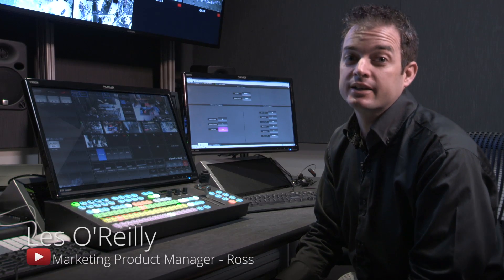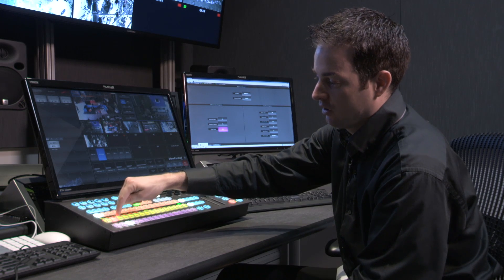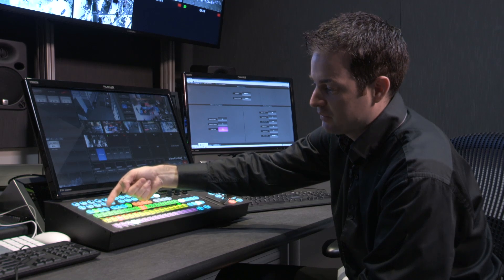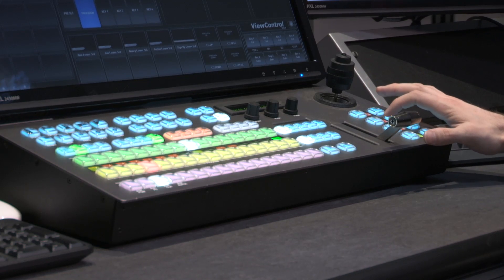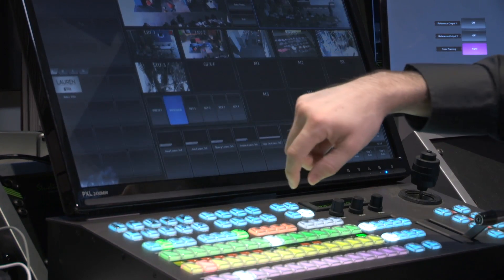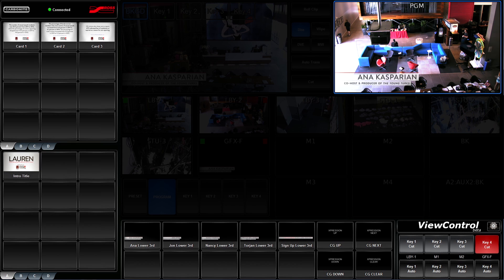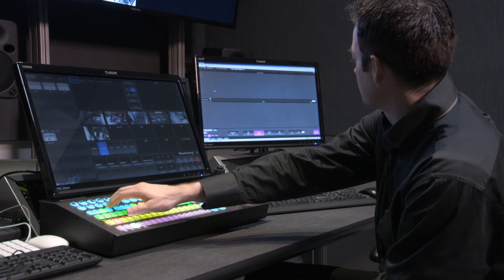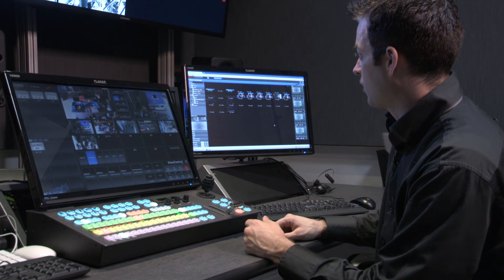Ross Carbonite Switcher Training - Introduction